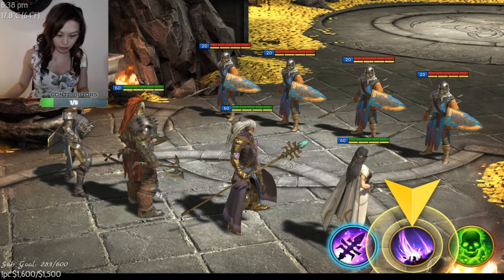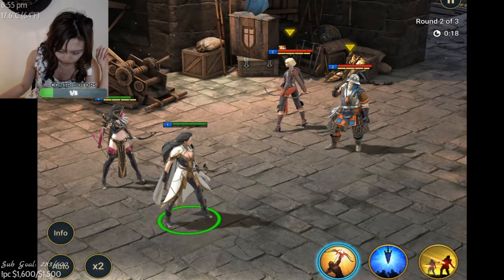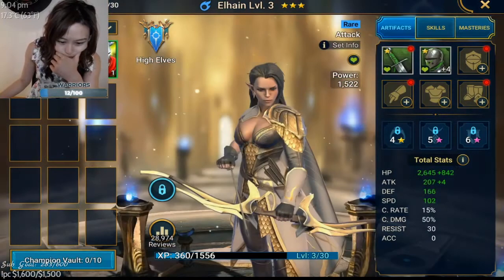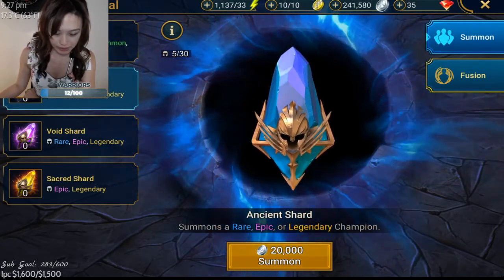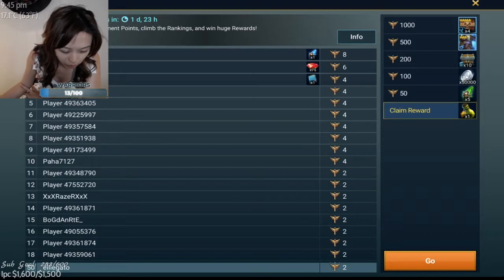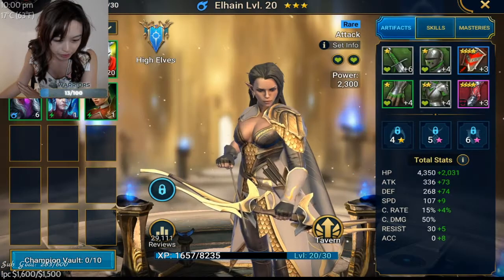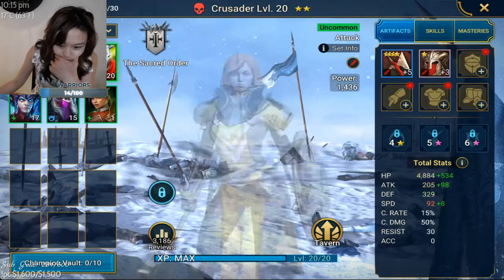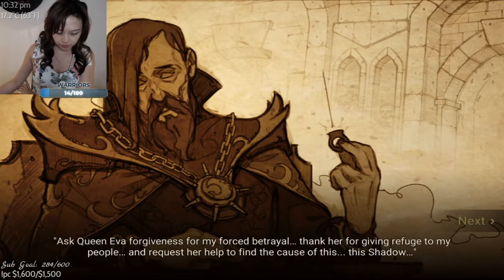Muay Thai with !keth !vitaminD !tts !mediashare